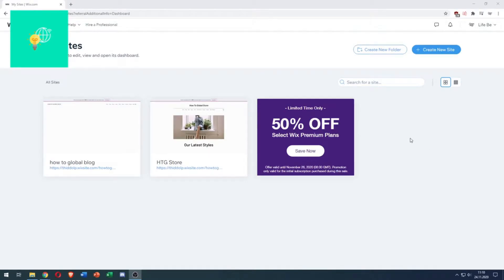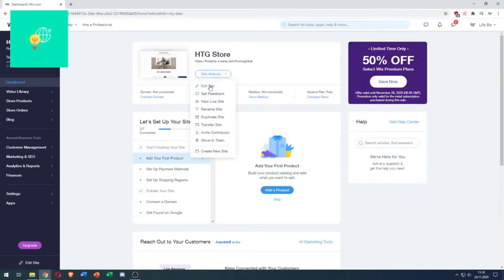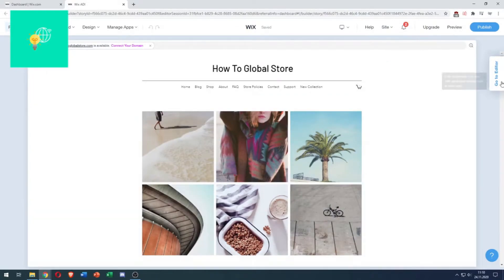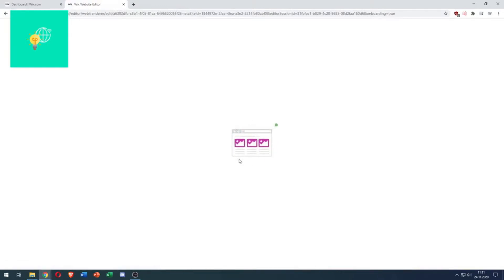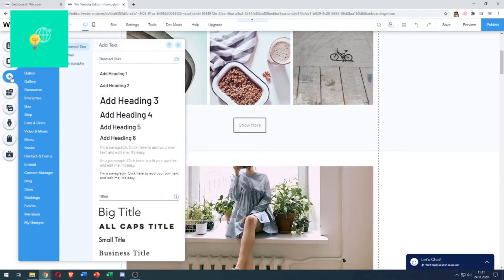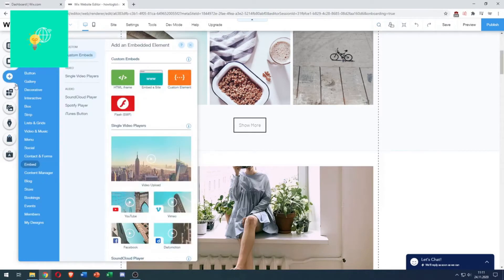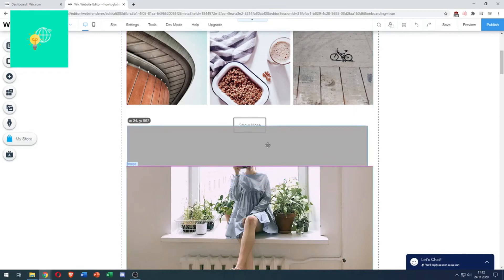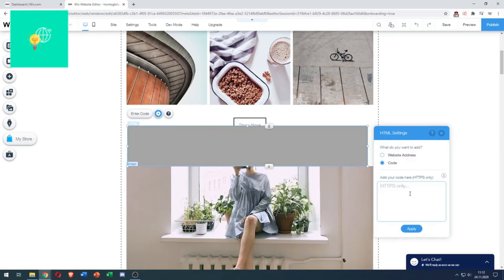How to Add HTML Code to Wix Website! (2021)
In this video i am going to show you how to add html code you your wix website in 2021 to completely take control over your website and fully customize it to your wix website liking.